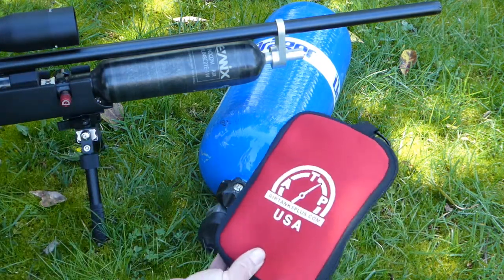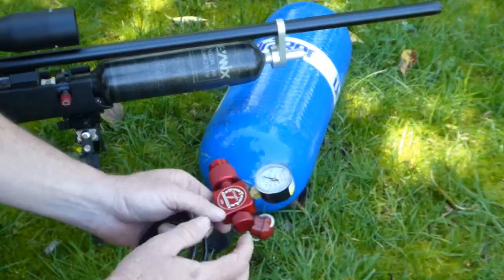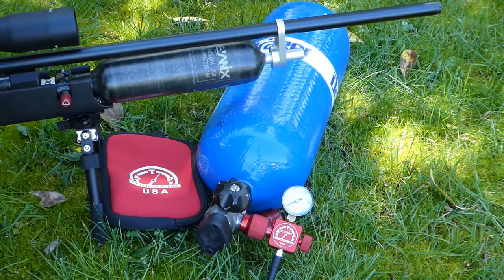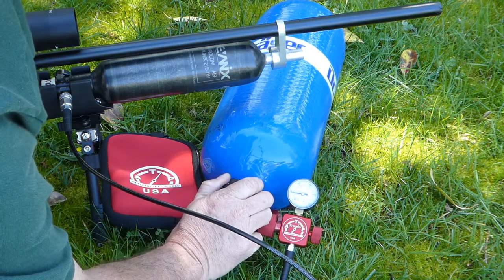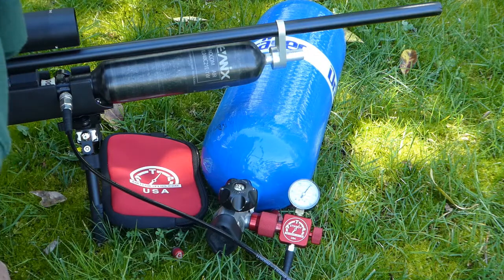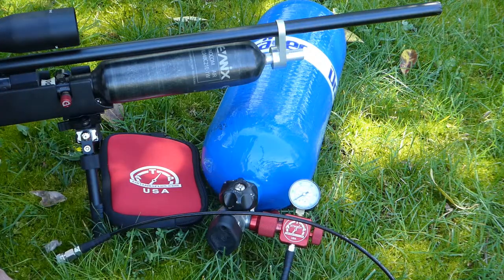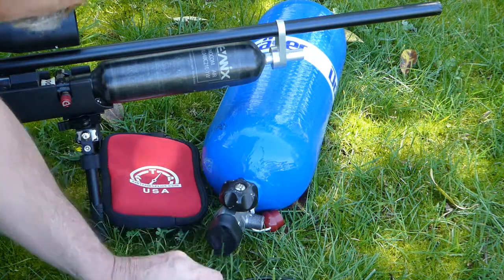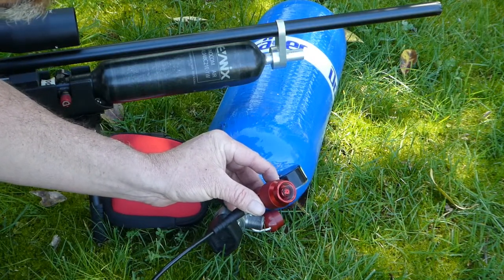How to use your Stikboy PCP fill adapter to fill your Airgun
In this video I will show you how to use your StikBoy PCP Fill adapter to fill your PCP Airgun.